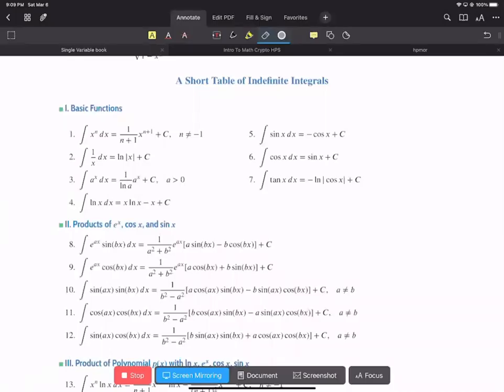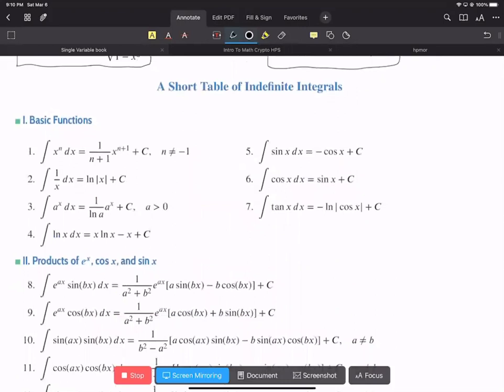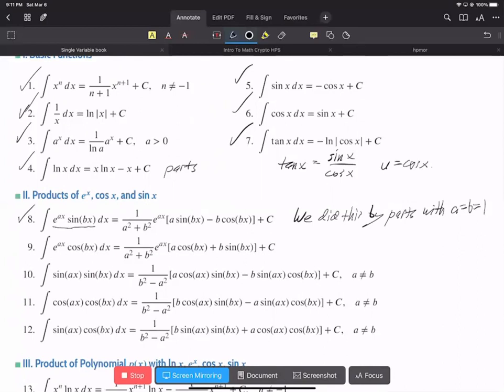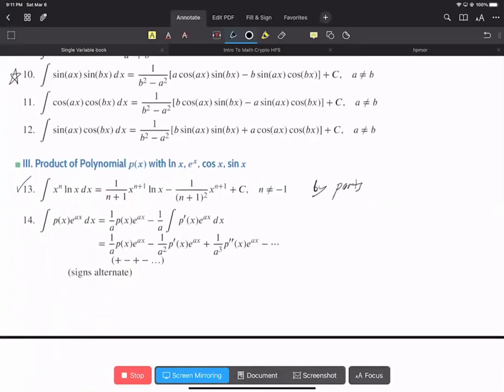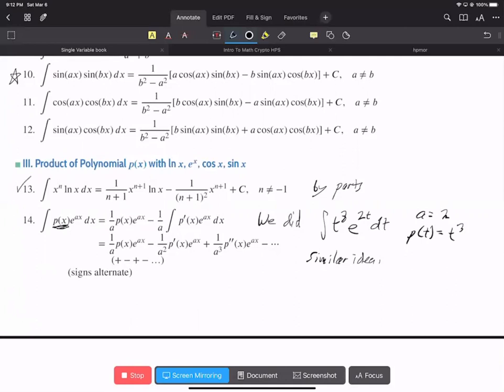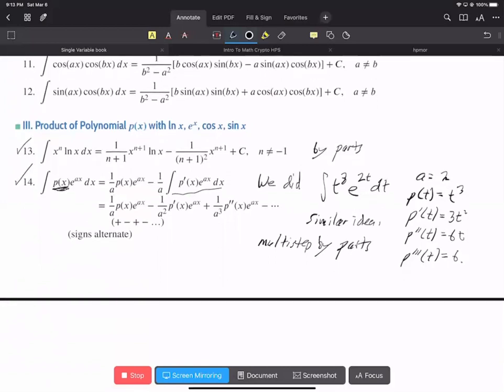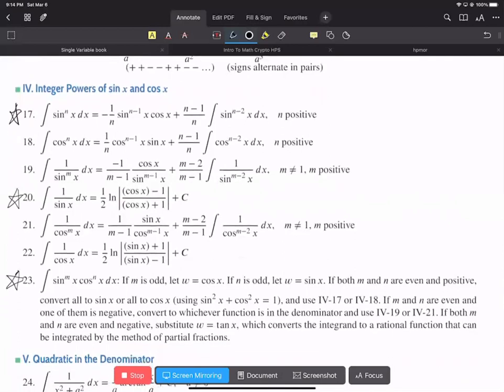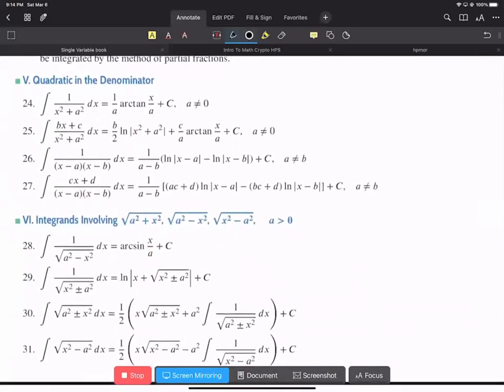Exploring the table of integrals